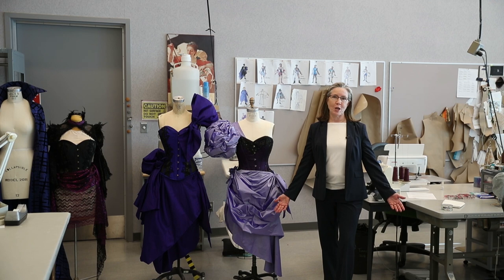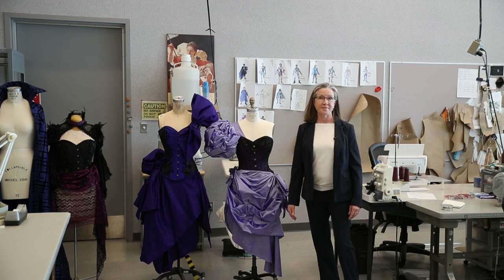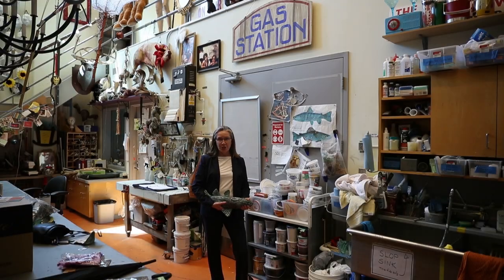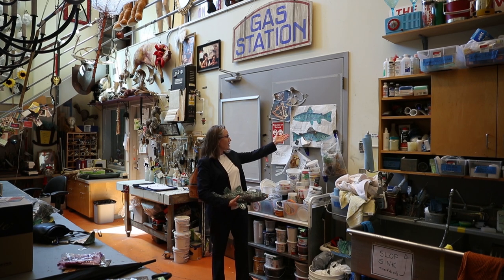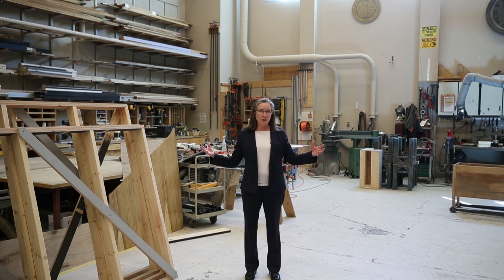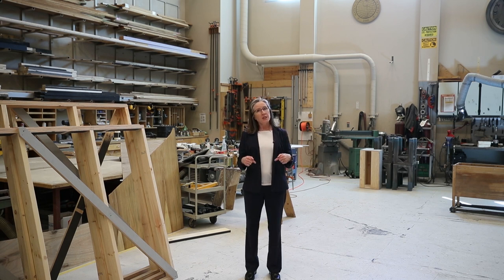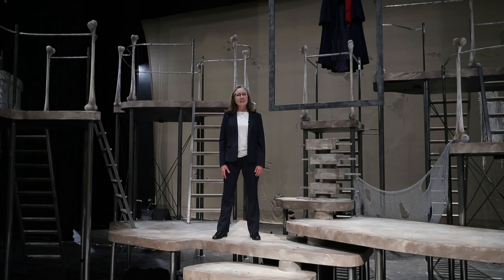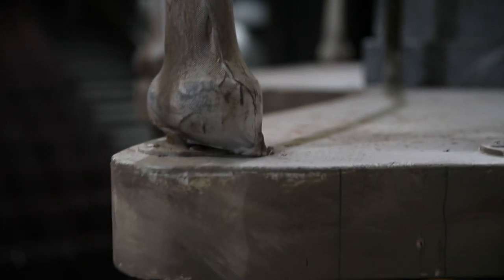Campus Curiosities: Timms Centre for the Arts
Check out Campus Curiosities, a new video series offering a behind-the-scenes look at some of the University of Alberta’s labs, facilities and collections. Get an exclusive peek at some of the fascinating objects on campus that are not accessible to the public — all from the comfort of your home!

Come on a tour of the Timms Centre for the Arts!

ualberta.ca/drama
timmscentre.ca/
ualberta.ca/alumni